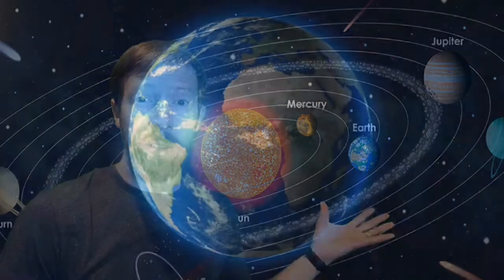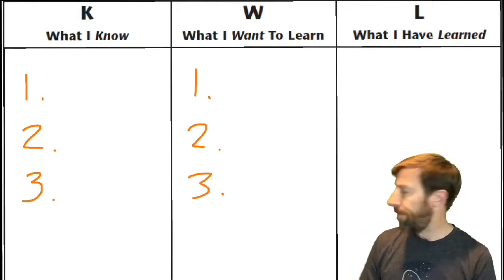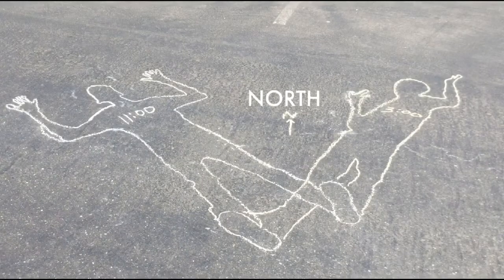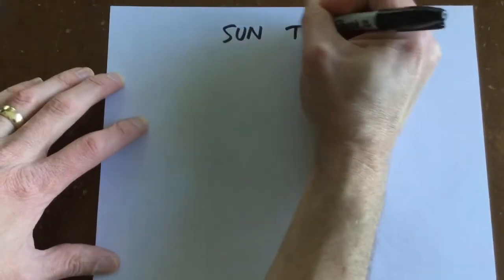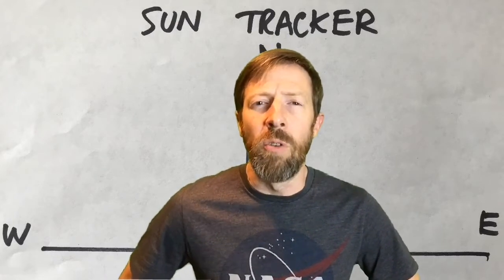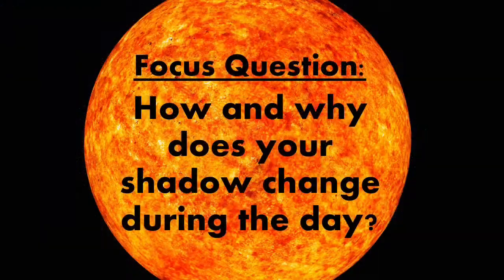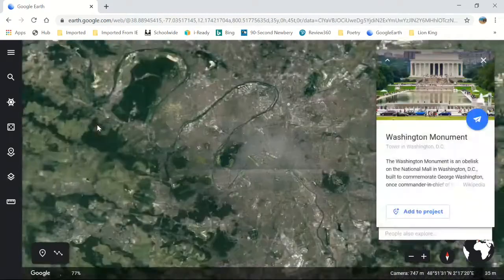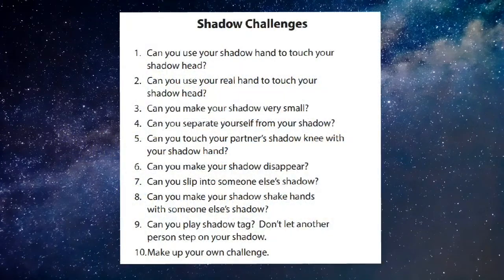Space Science Lesson 1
Bryan Johnson at Grant Center for the Expressive Arts
April 2020